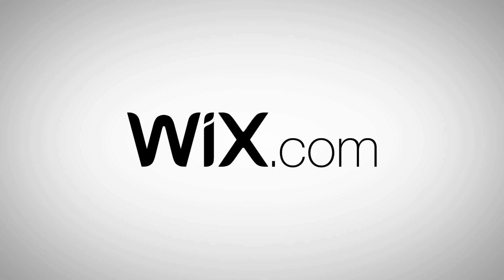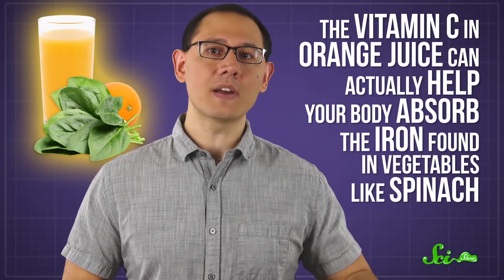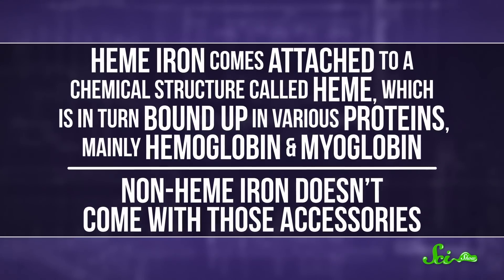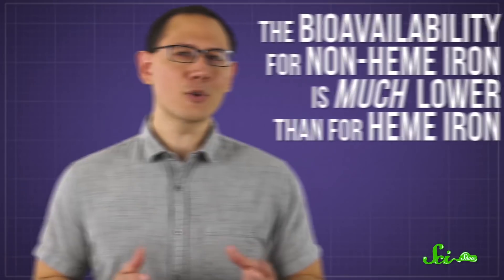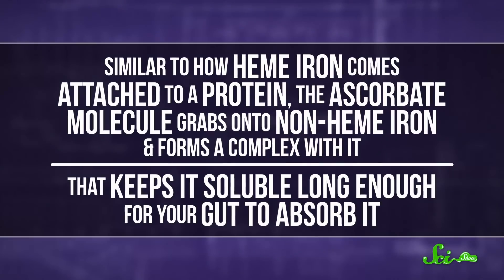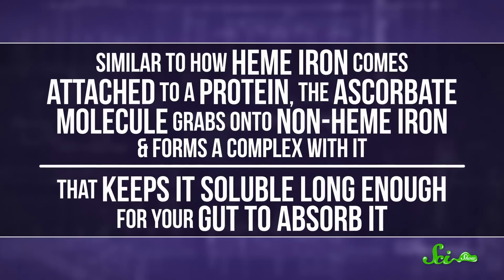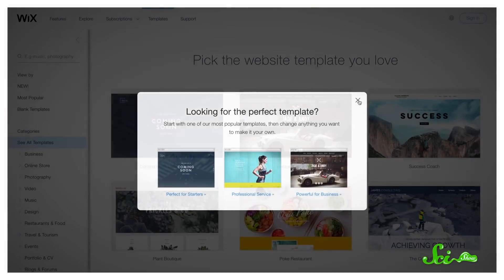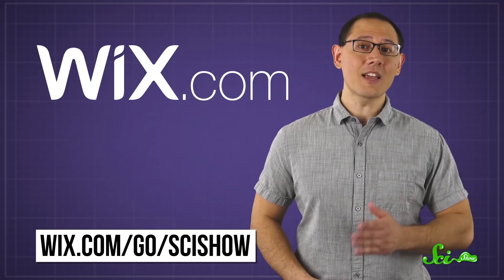How Can Orange Juice Make Your Kale Better?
No matter how much kale or spinach you eat, the bioavailability of non-heme iron doesn't increase, but the vitamin C in orange juice can actually help your body absorb more of it.